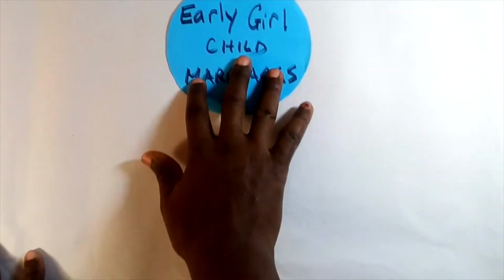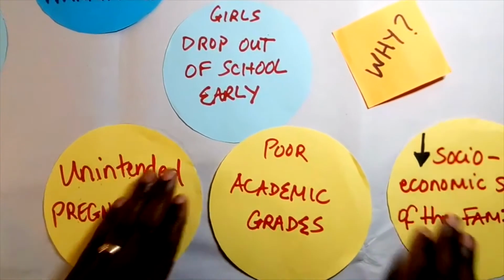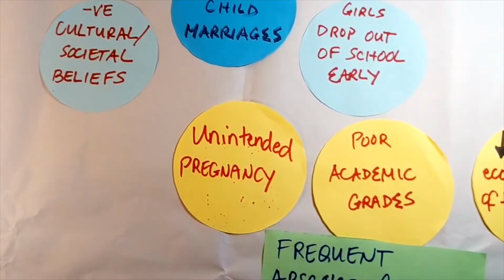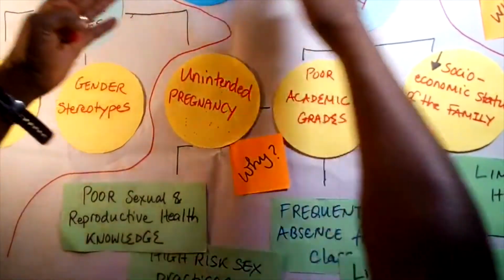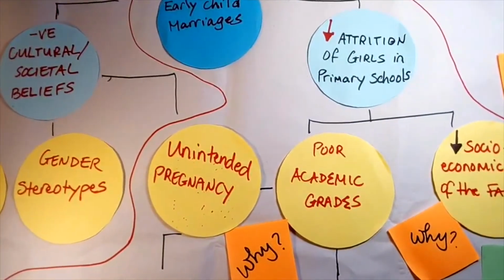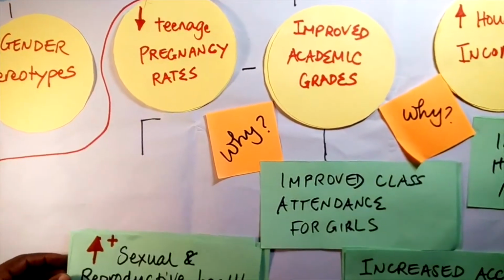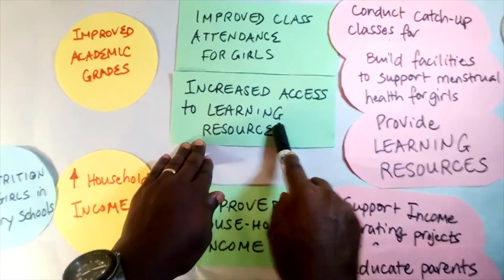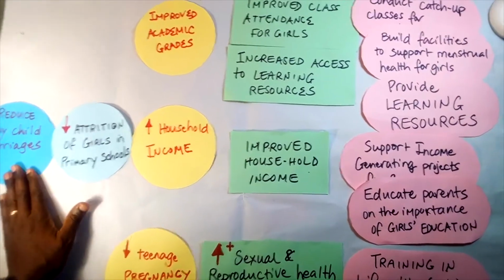QIS Project Planning & Design